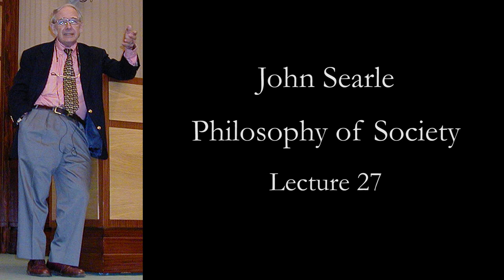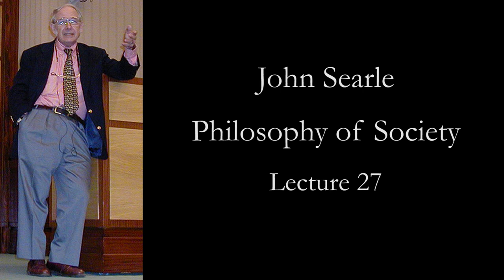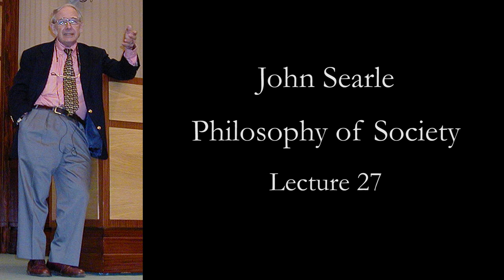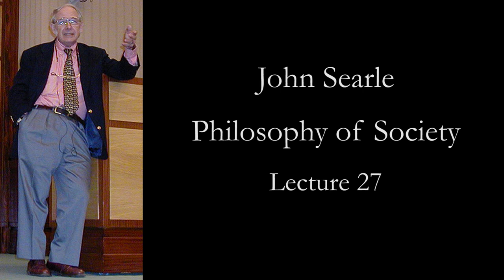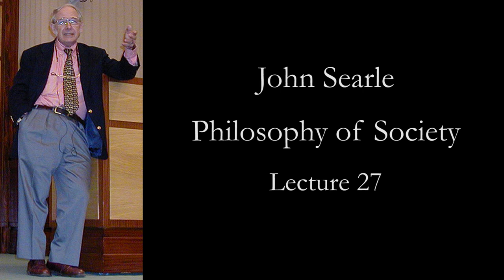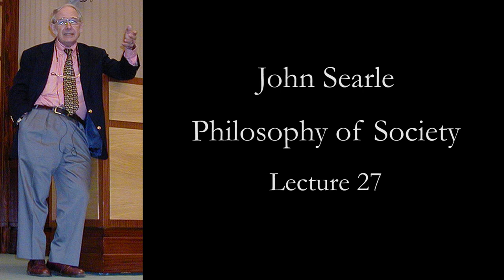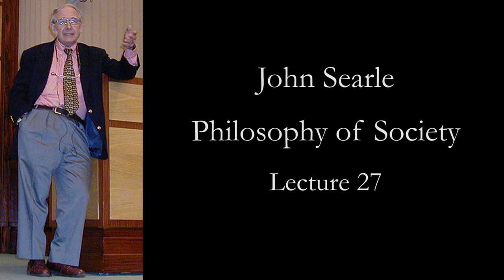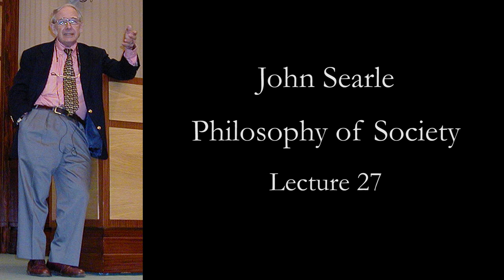Searle: Philosophy of Society, lecture 27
John Searle

Philosophy of Society, lecture 27

UC-Berkeley Philosophy 138, Fall 2010